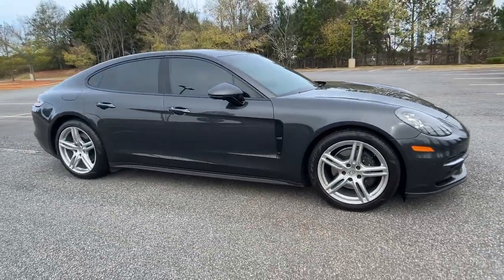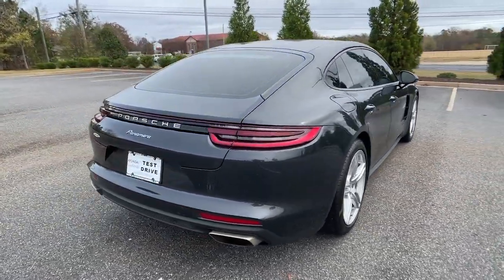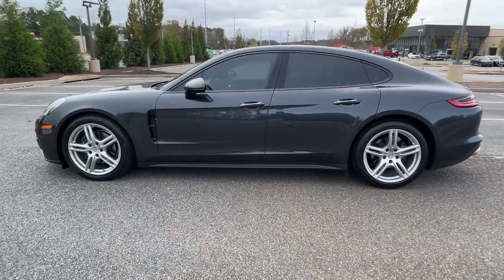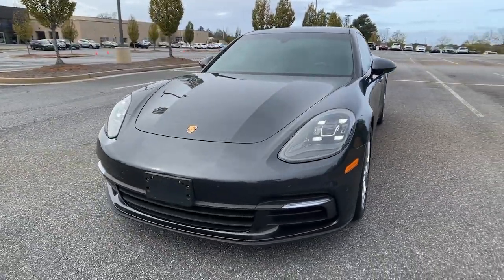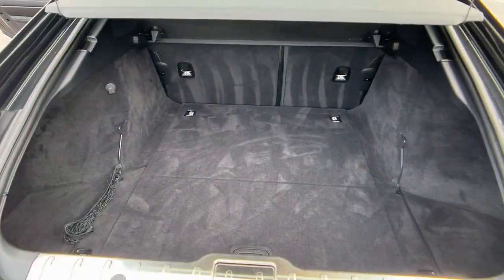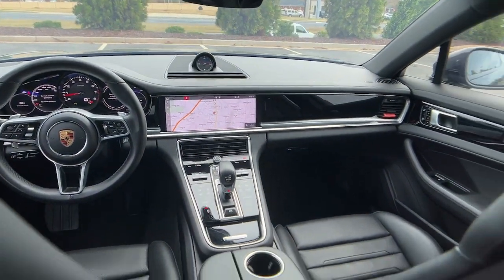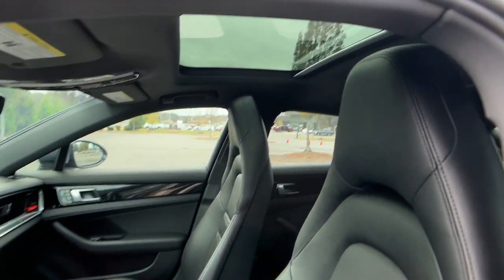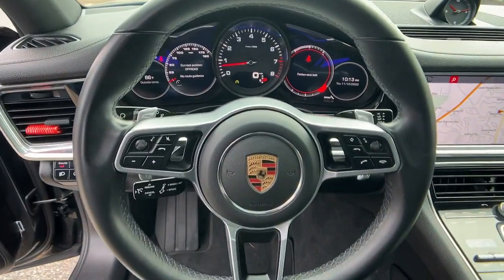2020 Porsche Panamera Cumming, Big Creek, Milton, Sugar Hill, Johns Creek, GA P103386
Used 2020 Porsche Panamera 4 available in Cumming, Georgia at Hyundai of Cumming. Servicing the Cumming, Big Creek, Milton, Sugar Hill, Johns Creek, GA area.